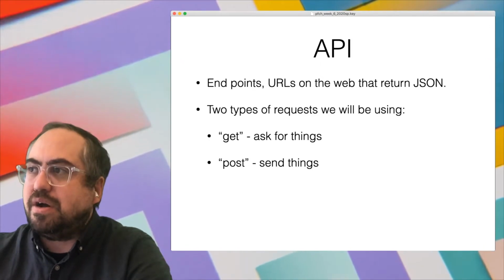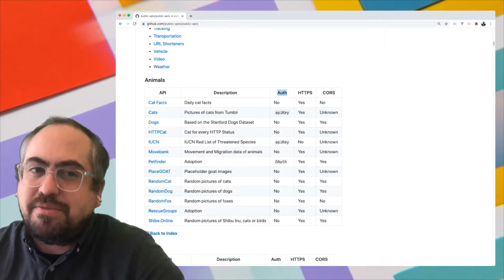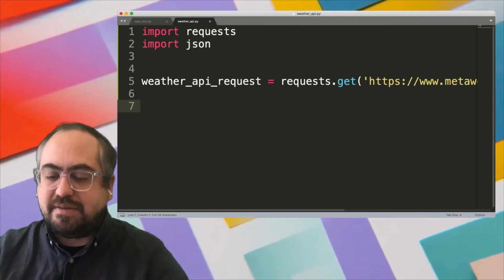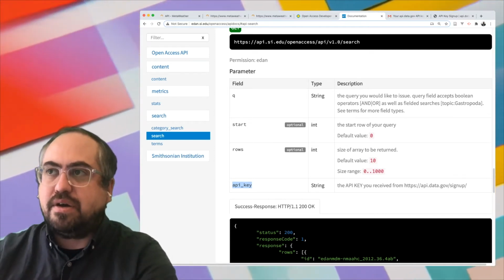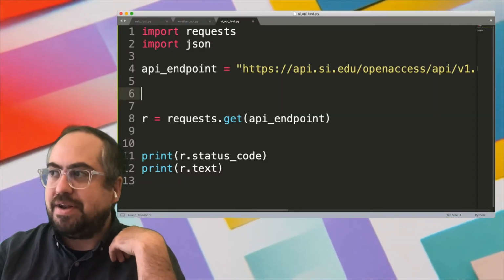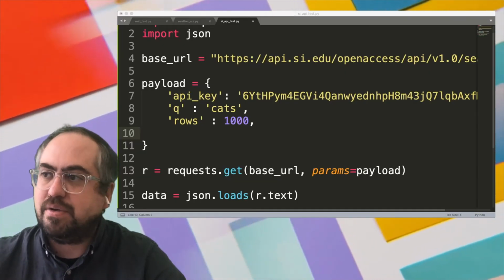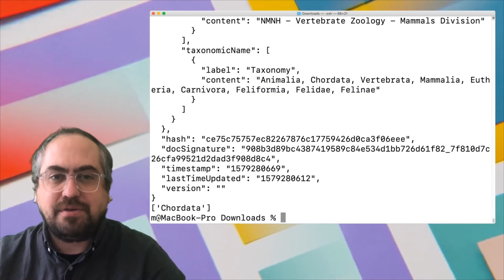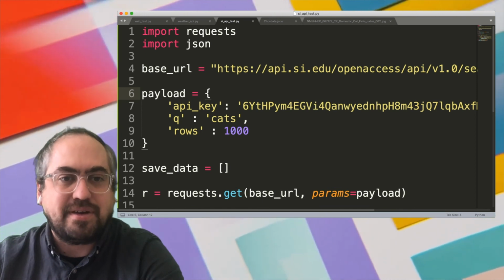Programming for Cultural Heritage - Working with APIs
We dive into interacting with APIs via python and the requests module. We look at working with the Smithsonian Museums API and try querying it.